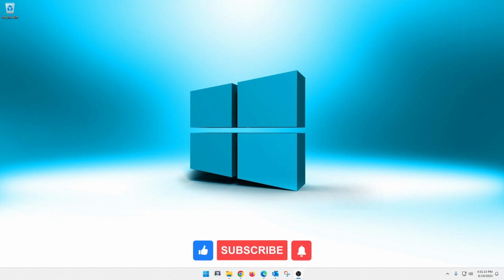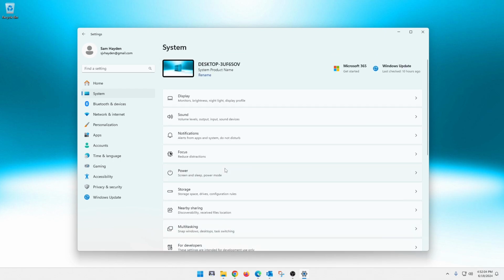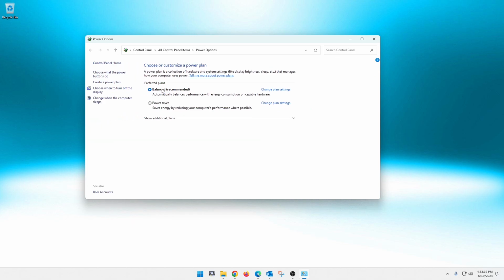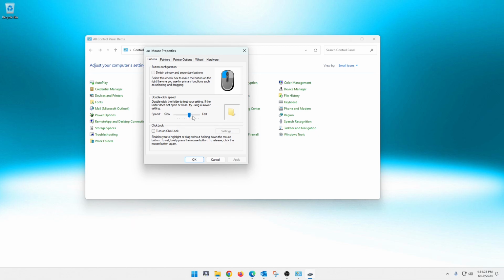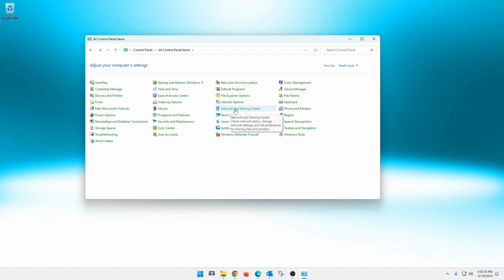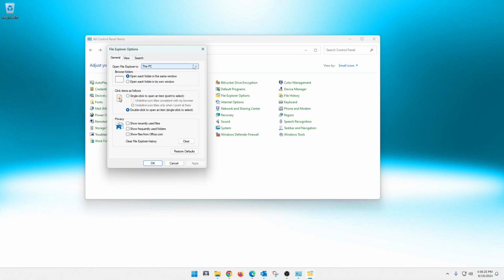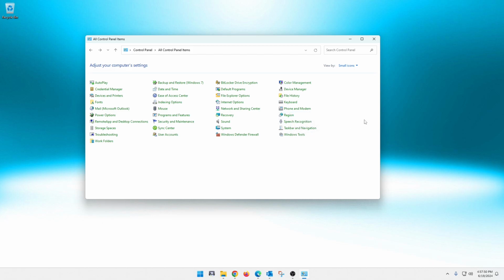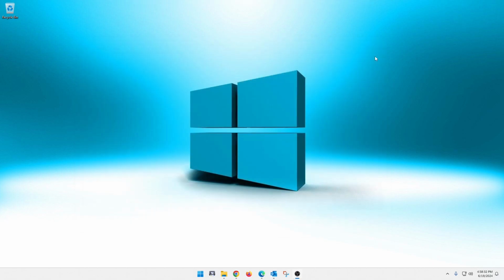Windows Basics Part 3 | Settings & Control Panel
Description:

This is part 3 of my "Windows Basics" video series. In this video, we will cover settings and control panel

Links:
No links for this video